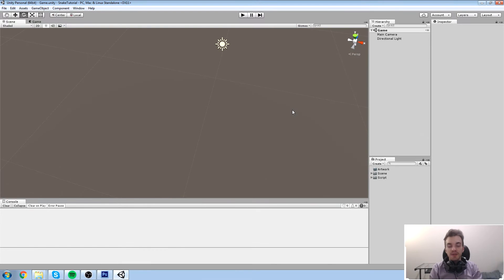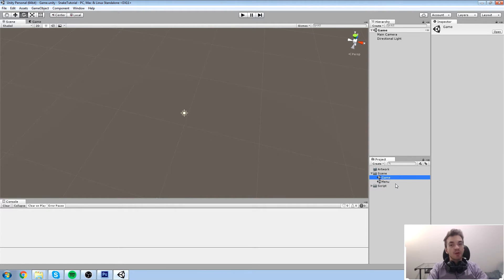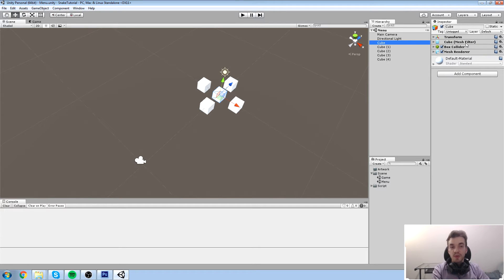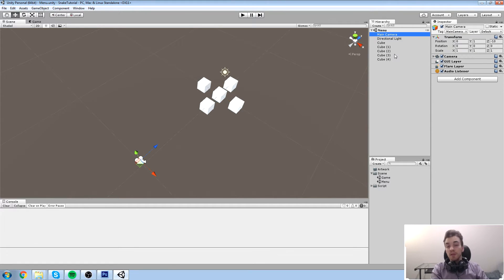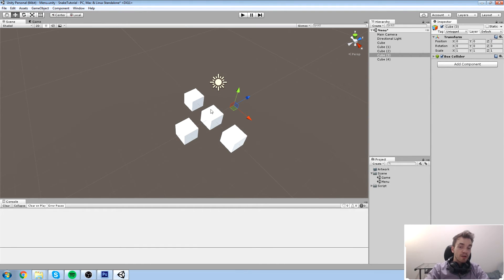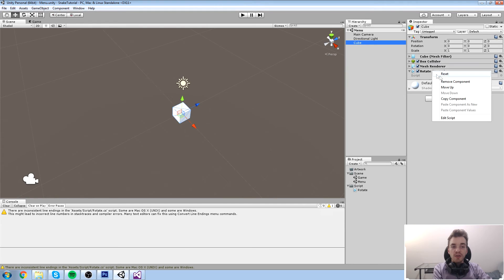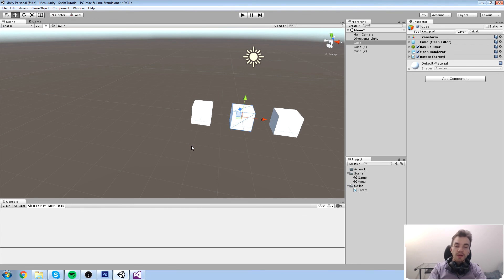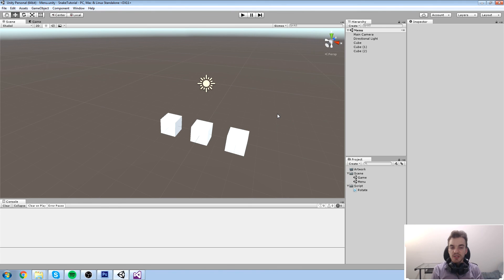Learn Unity & C# - [3] GameObjects and Components - A free beginner course by N3K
What are scenes? GameObjects? Components? We learn about all of this in today's episode of the free beginner unity course.

More content!